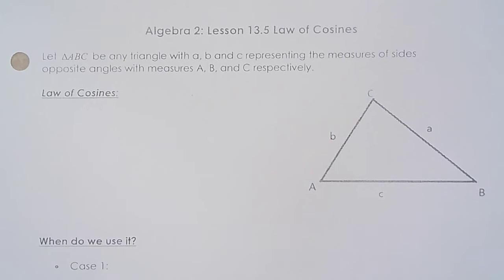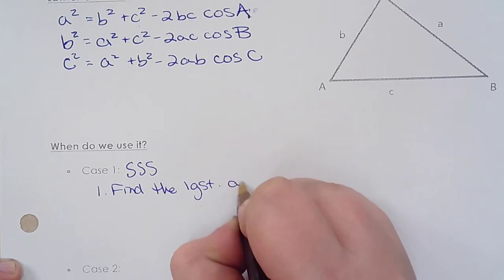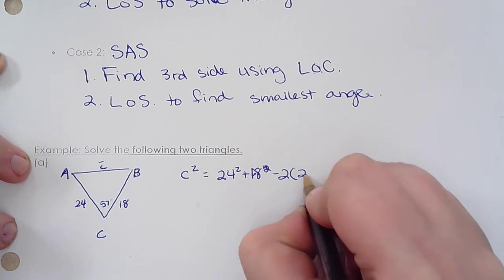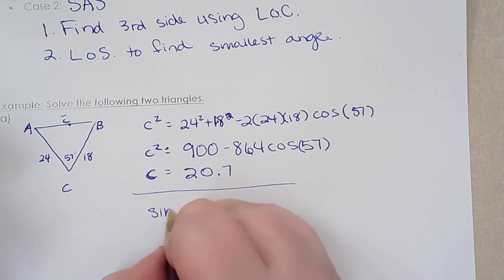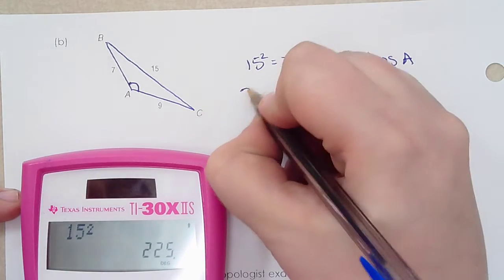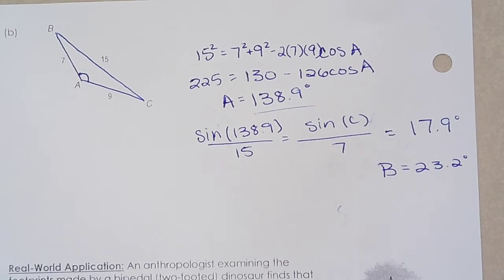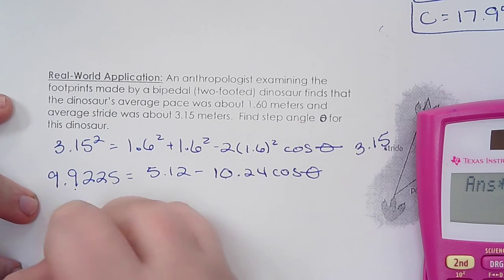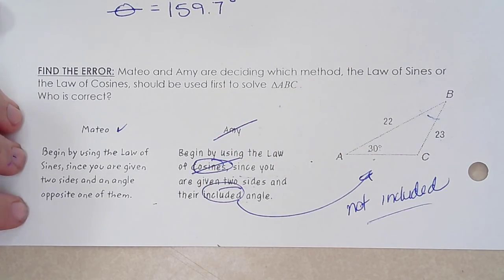A2 Notes 13.5